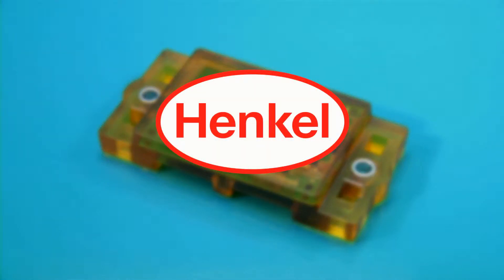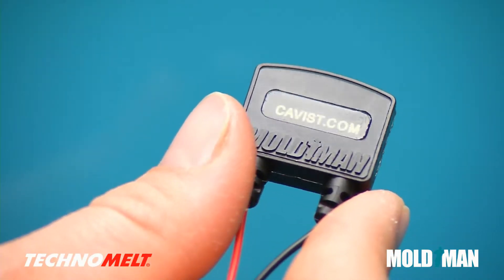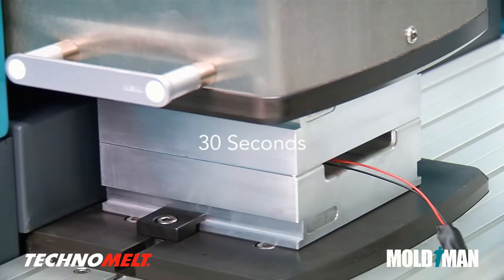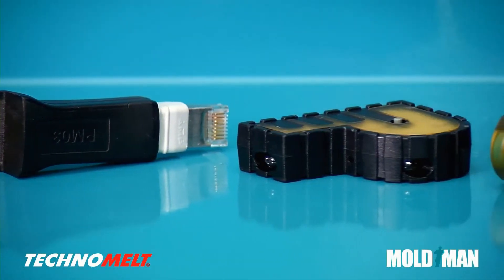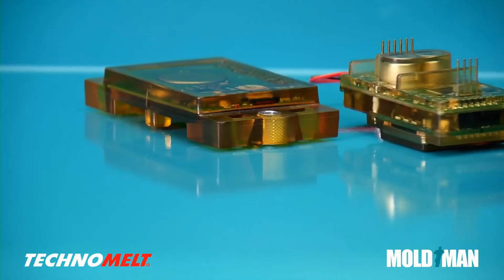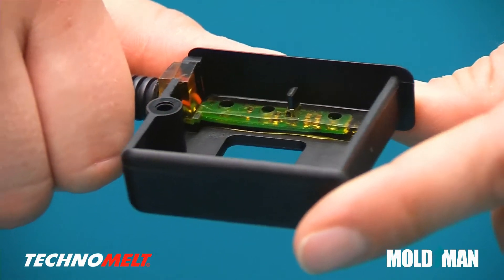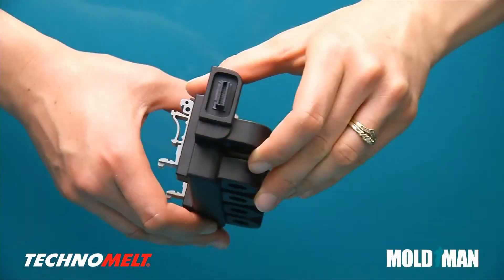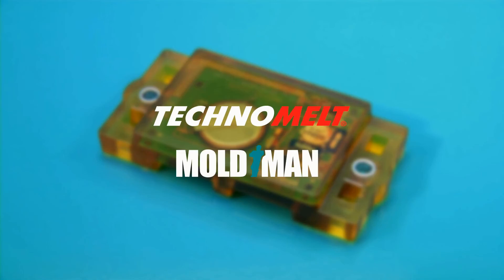Mold-Man® Machines & Henkel LOCTITE® TECHNOMELT for Sealing Electronics & PCBs - MoldMan Systems™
Learn how Mold-Man® Machines create high-quality molded components for electronic and circuit board applications with Henkel LOCTITE® TECHNOMELT polyamide and polyolefin thermoplastics. Compatible with LEDs, LCDs, batteries, and other common elements. Advantages include water-tight encapsulation, protection against dust, vibration, and impact, reduced material and product waste, shorter cycle times, and design flexibility.

To learn more about thermoplastic overmolding machines, visit the MoldMan Systems™